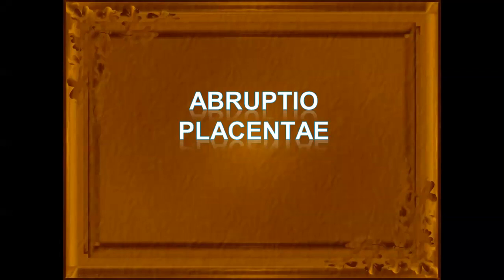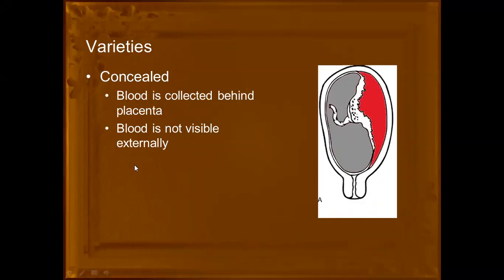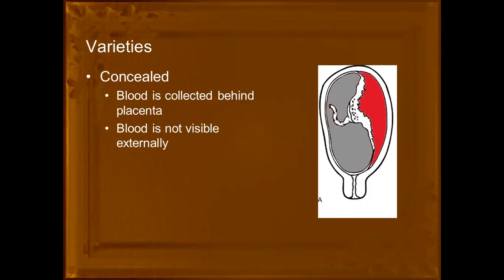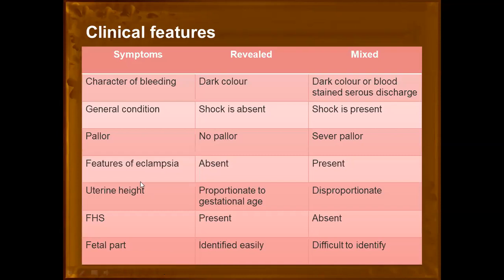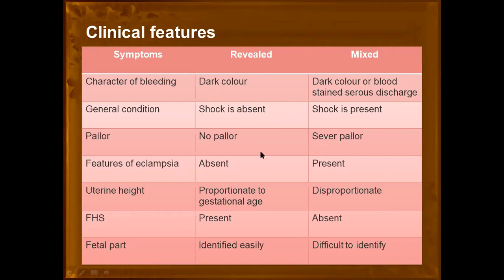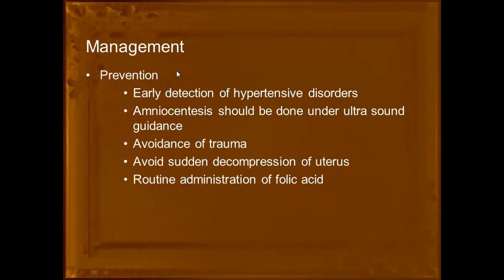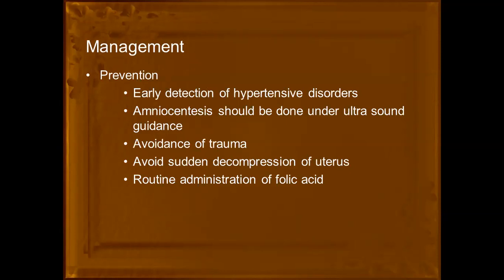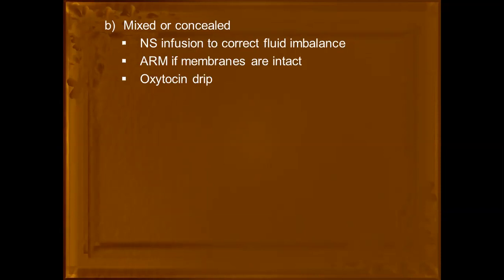B Sc 4th Yr OBG Nursing Abruptio Placentae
In this video teaching the student are able to understand and gain knowledge regarding what is abruptio placenta, causes, clinical manifestation and treatment according to the varied types of Managemen